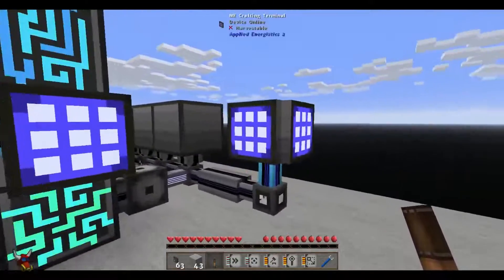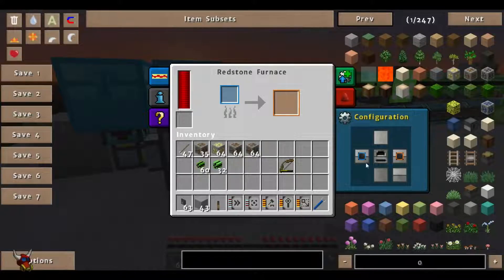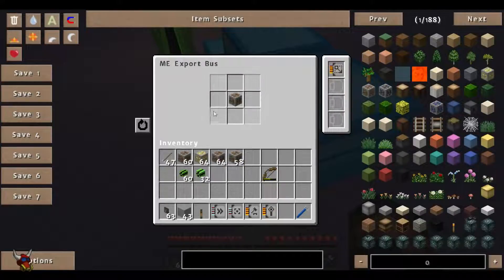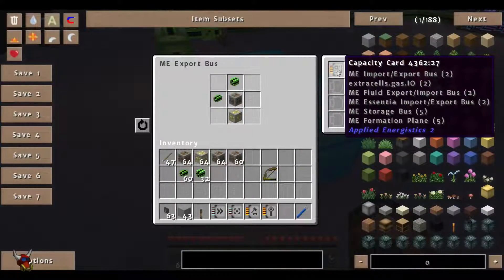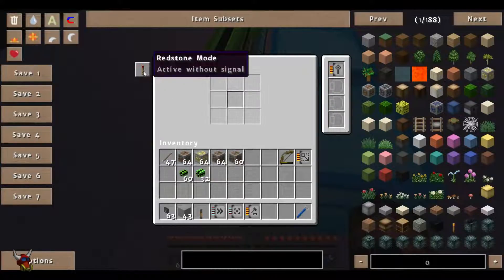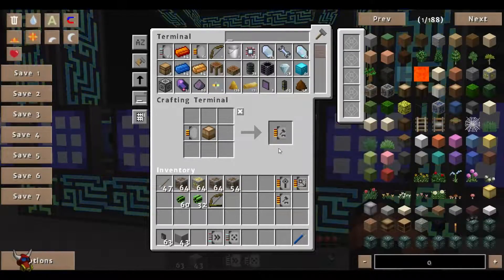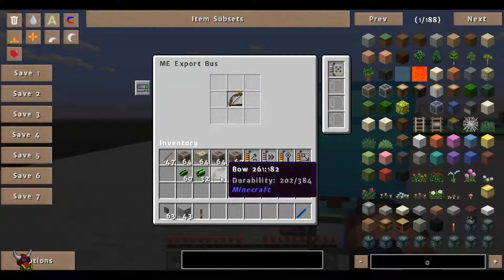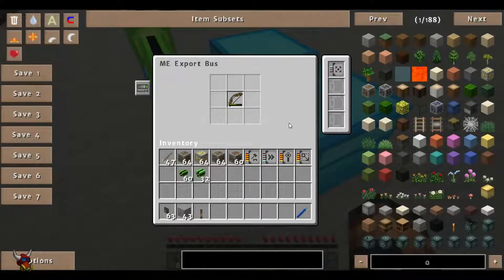Applied Energistics 2 - Guide 7 - Export Busses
MeefMagnet goes over the top of Export Busses and how to utilize them with a very basic set of machines.